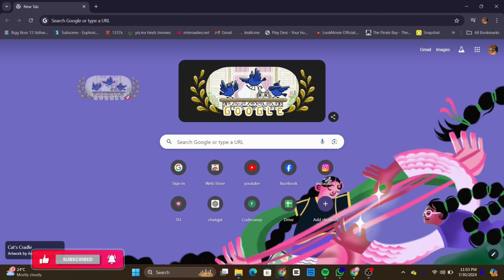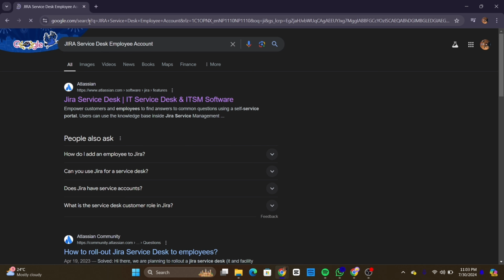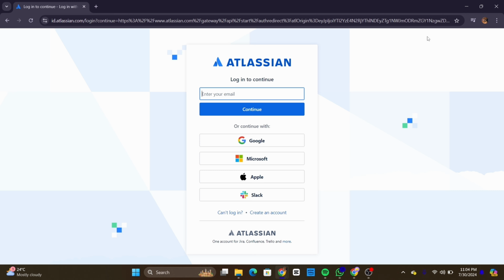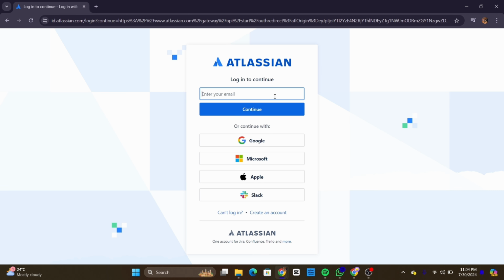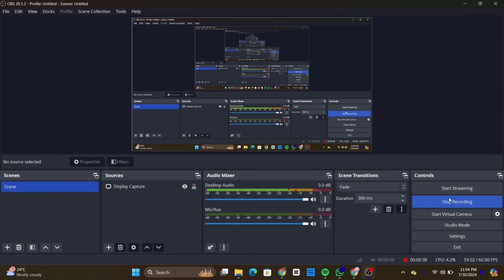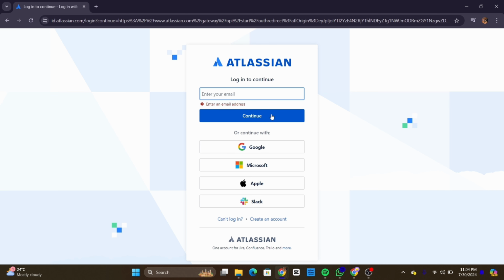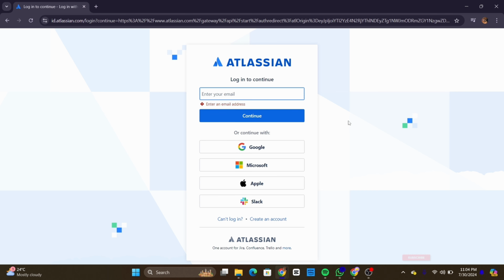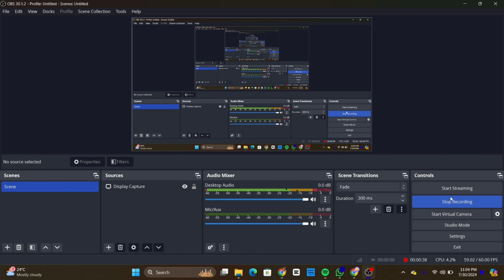How To Sign In To JIRA Service Desk Employee Account (2024)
Tutorial On How To Sign In To JIRA Service Desk Employee Account (2024)

Welcome to Official Help Desk! In this video, we'll guide you through the process of signing in to your JIRA Service Desk employee account in 2024. We'll also cover how to perform a Jira Service Desk login and provide steps for an easy ServiceDesk login.

📝 **Topics Covered:**

- How To Sign In To JIRA Service Desk Employee Account (2024): Step-by-step instructions to access your JIRA Service Desk employee account, ensuring smooth and secure login.

- Jira Service Desk login: Detailed guidance on navigating the JIRA Service Desk portal to perform a successful login.

- ServiceDesk login: Tips and tricks for logging into your ServiceDesk account, covering common issues and solutions.

0:00 - Introduction
0:05 - How To Sign In To JIRA Service Desk Employee Account (2024)
0:15 - Jira Service Desk login
0:25 - ServiceDesk login

💬 Have you encountered issues while trying to sign in to your JIRA Service Desk employee account? What solutions worked for you? Share your experiences or ask for help in the comments section below!